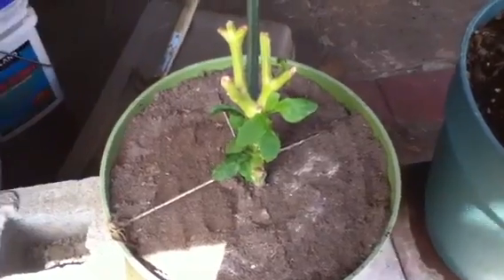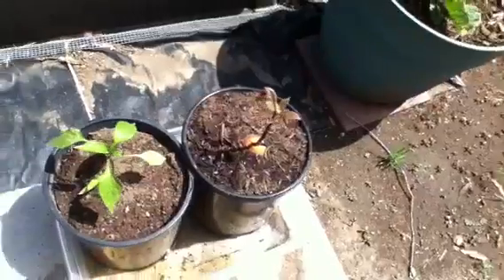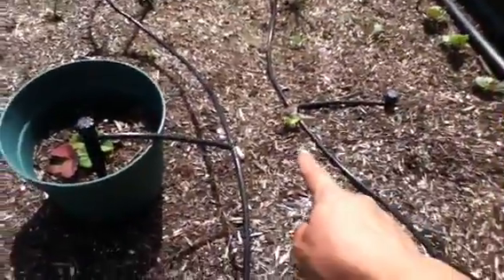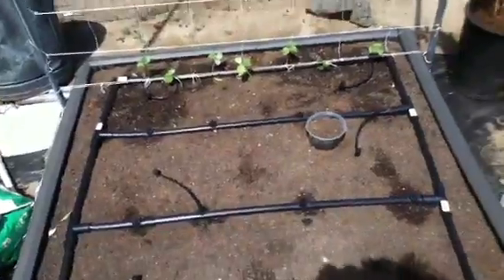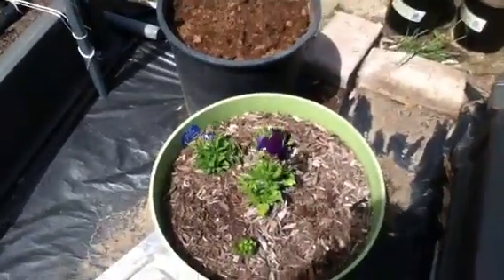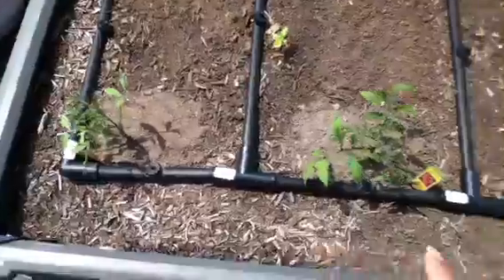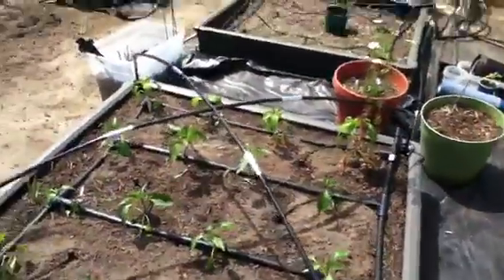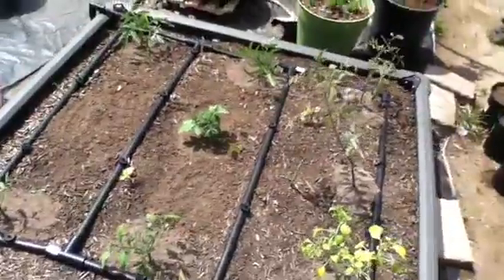Garden Update 4-8-2012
Everything has been planted now it's wait time.